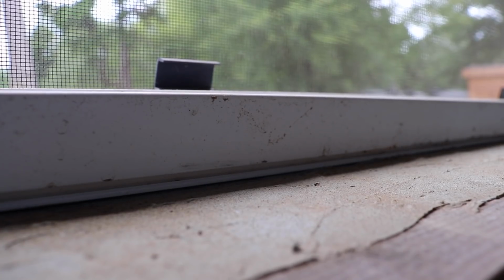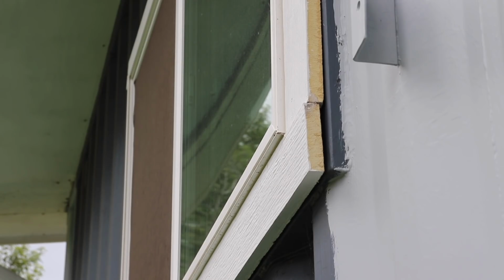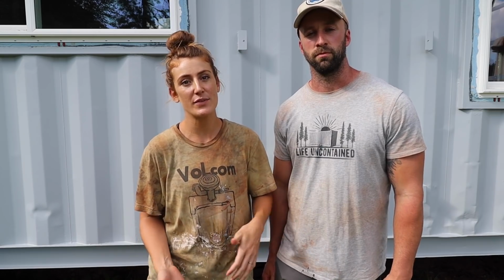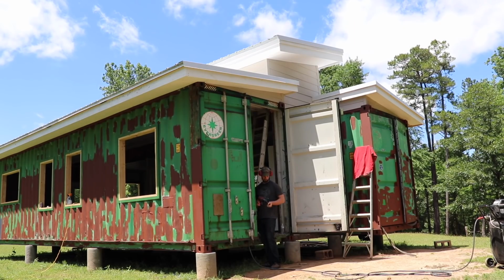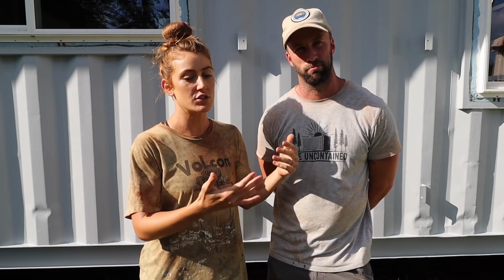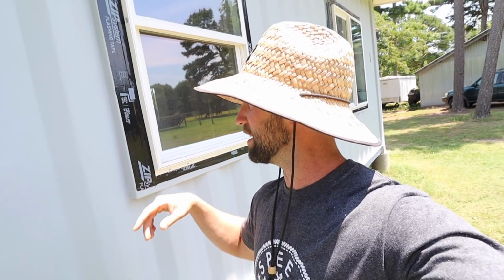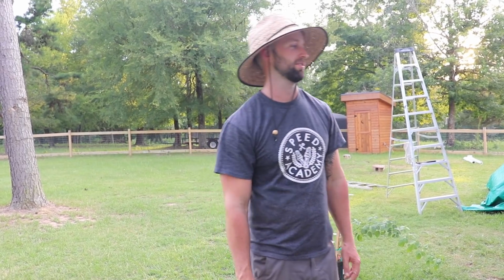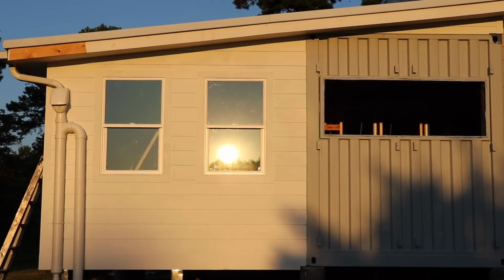Painting Our CONTAINER HOME!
In this episode, we begin painting our house and work on fixing our window mistake.